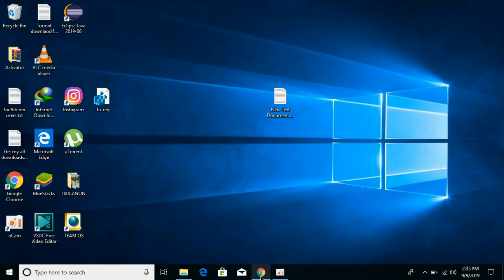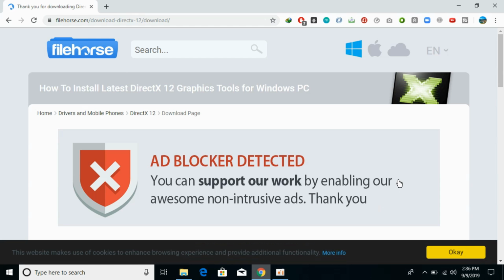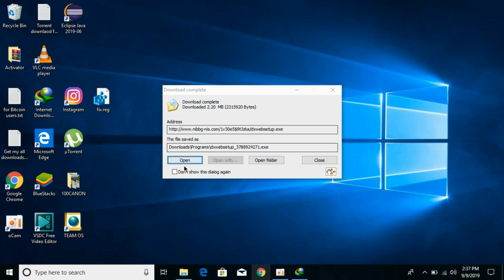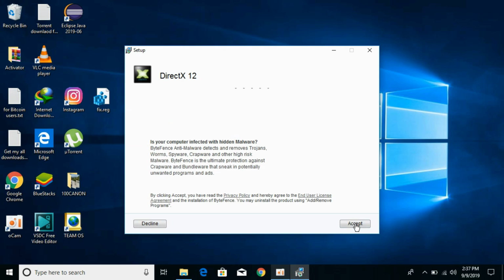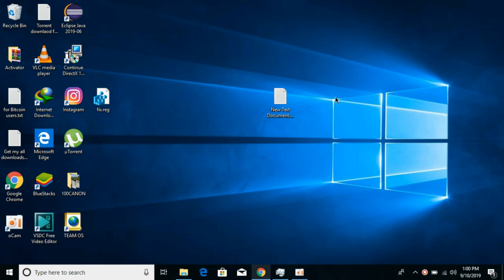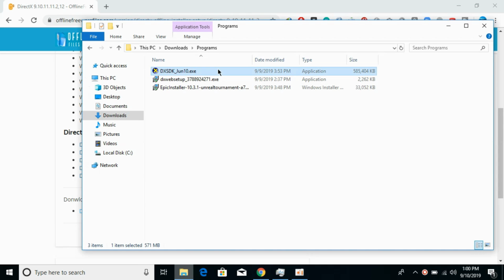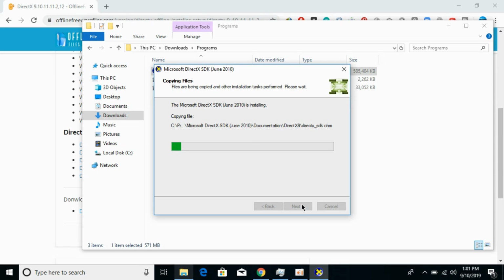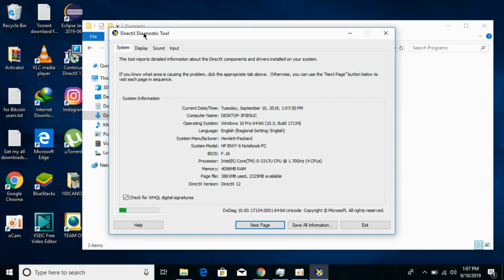How to Install Directx 12 on Windows 10 (Quick & Easy)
Learn How to Install Directx 12 on Windows 10